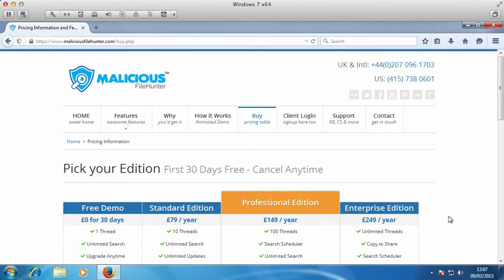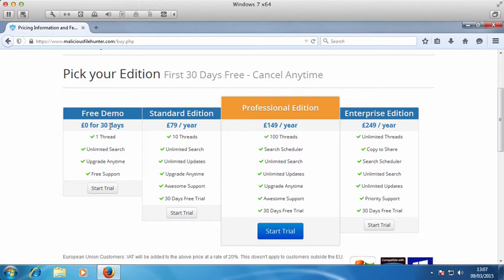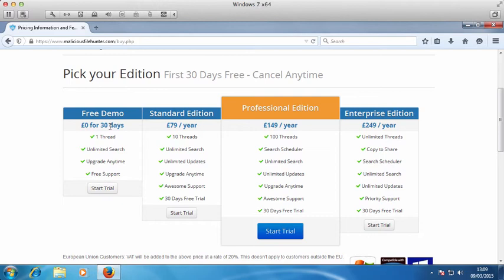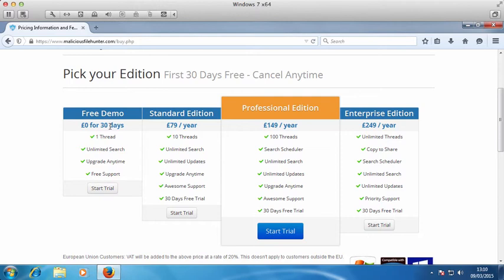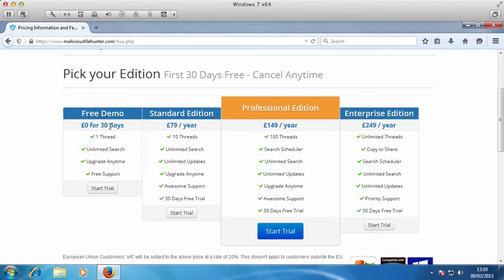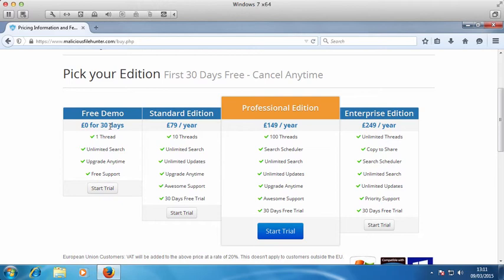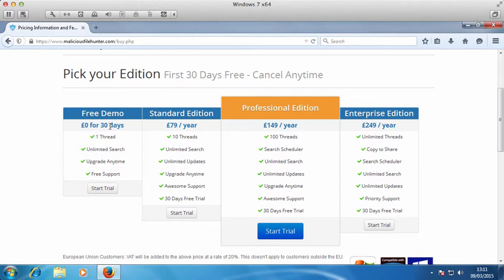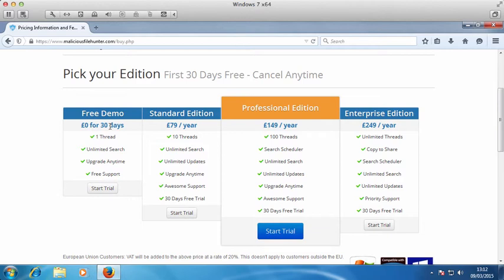Details of Malicious File Hunter Software Editions - Video 3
Details of features of what's included 4 editions of Malicious File Hunter software; Demo, Standard, Professional and Enterprise.